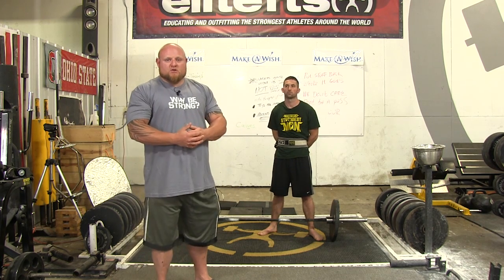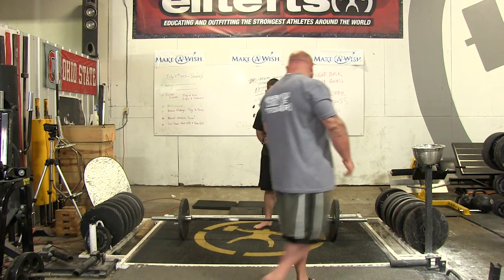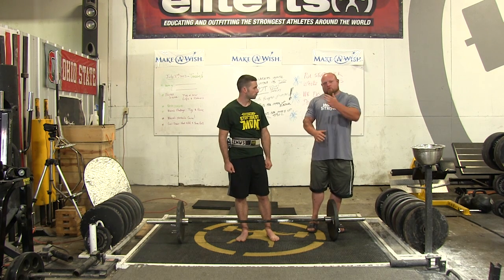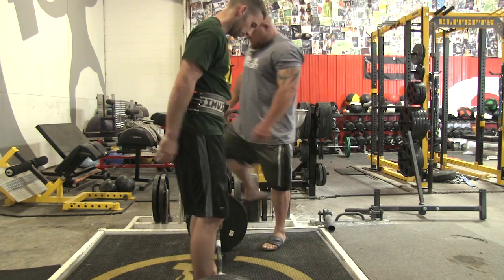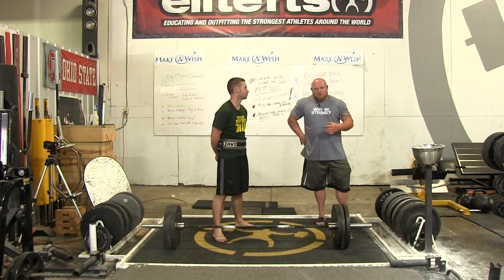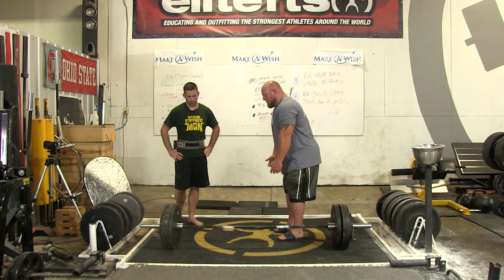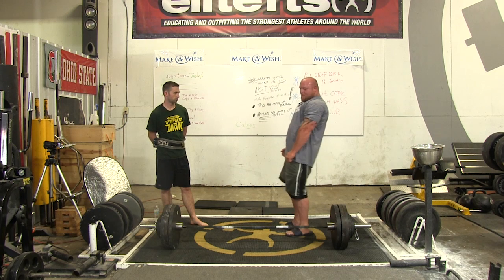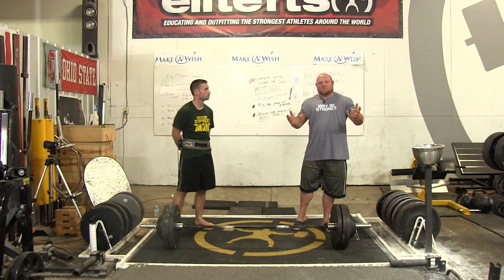elitefts.com — So You Think You Can Deadlift? (Part 1)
Welcome to the long-awaited follow-up to Matt Wenning's popular "SYTYCS" series. This time, Matt targets the pull in the same expert fashion that he did with the squat. We brought in loyal elitefts™ customer and amateur strongman competitor Ryan Minney as our training subject and his form is broken down, analyzed and a thorough plan to improve his deadlift is laid-out.

Wenning covers:
1) the importance of the deadlift
2) why we focus on the conventional DL
3) body position/mechanics
4) spinal arch
5) static muscle strength
6) collecting data to determine weakness
7) basic set-up
8) avoiding a break in upper back position
9) transferability of pin-pulls to deadlifting
10) make your back a solid piece of iron
11) leg strength vs. back strength in the pull

He starts Ryan at 135, progresses to 225, 315, 365 and around 405. Bar speed is important. Make every one of your reps (including warm-ups) "fast, violent and perfect!"